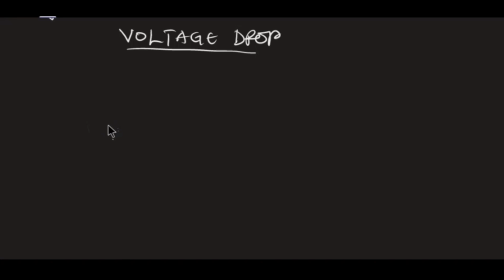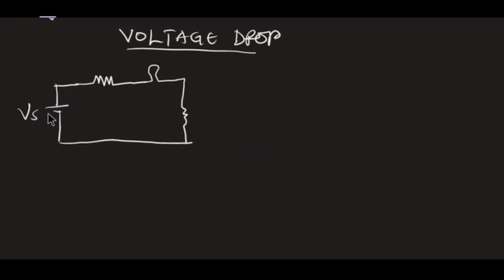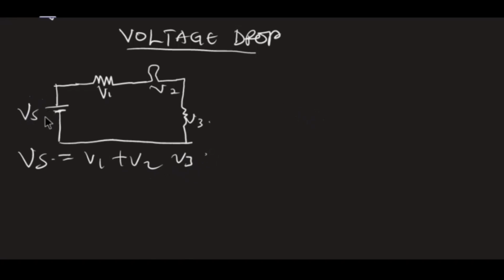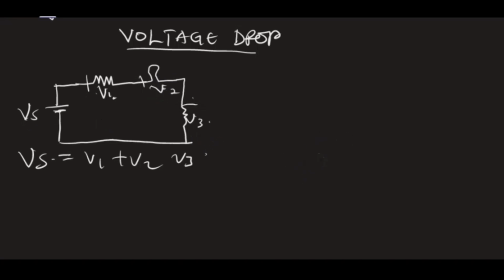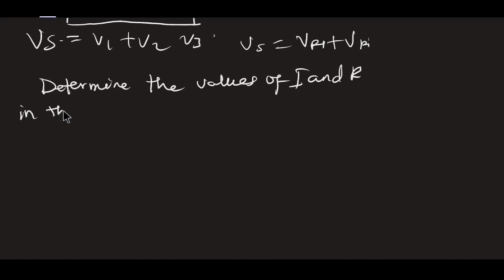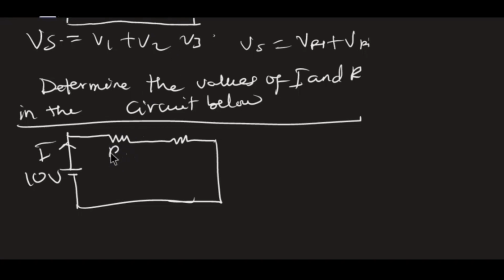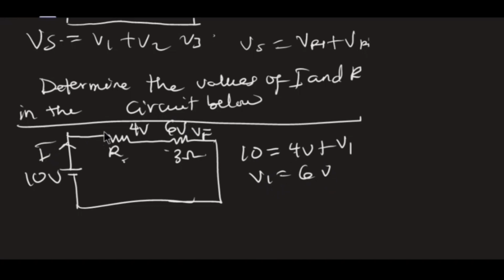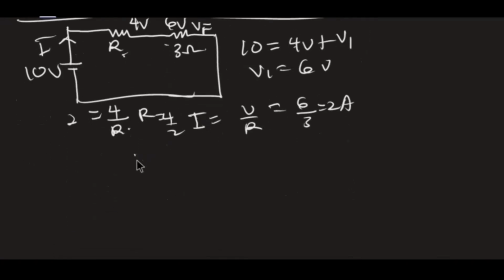Voltage drop with solved examples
Embark on a journey through electrical circuit analysis as we unravel the mysteries of Kirchhoff's Current Law! ⚡🔍 Join us in this comprehensive tutorial where we break down the principles, applications, and practical implementations of Kirchhoff's Current Law in circuits.